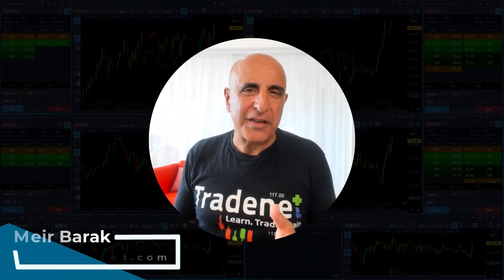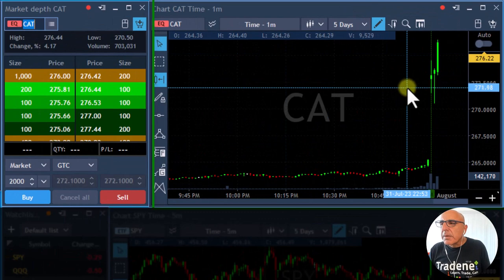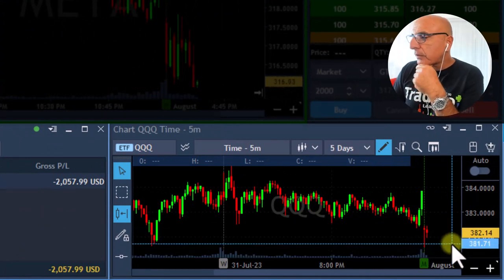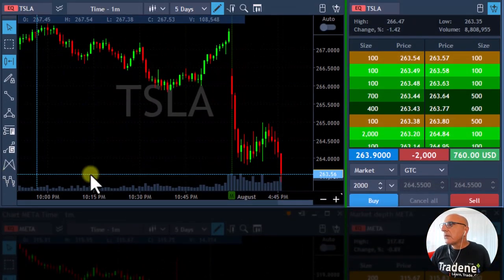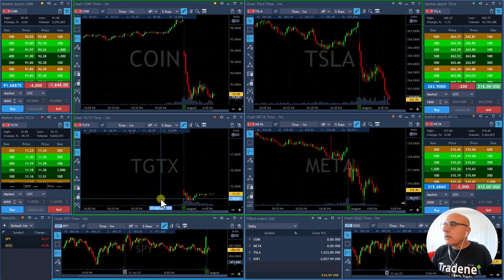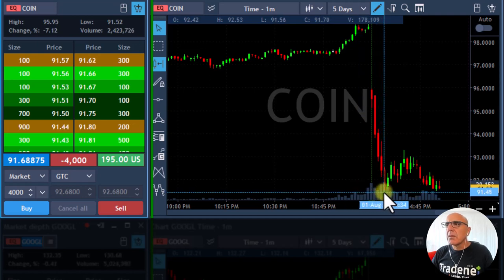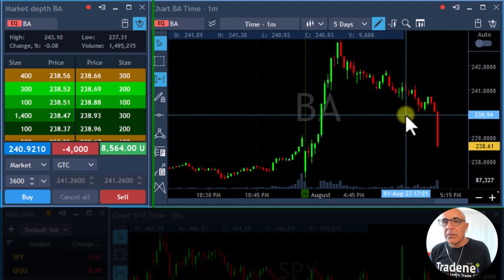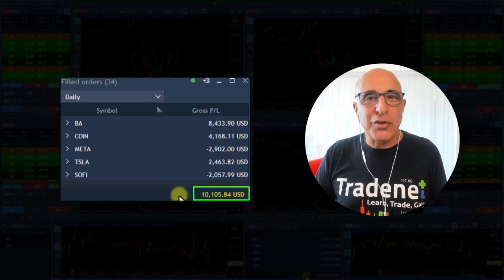Earning $10,105 trading BA, COIN, TSLA, META and SOFI- 01 August 2023.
Live Day Trading Stocks - Earning $9,000 trading BA, ROKU and WYNN. Meir Barak live trading on Aug 21st 2023.